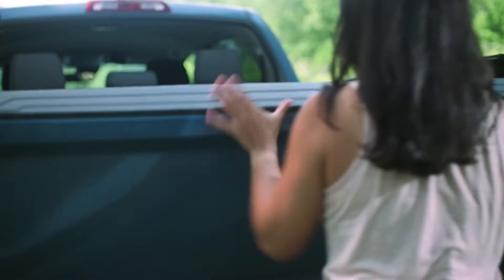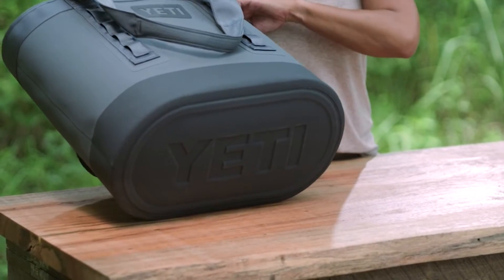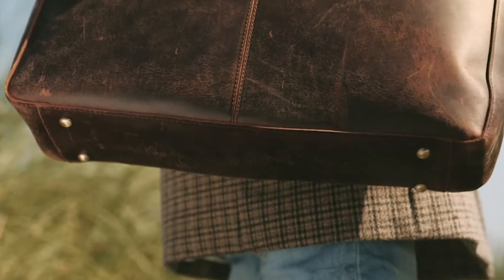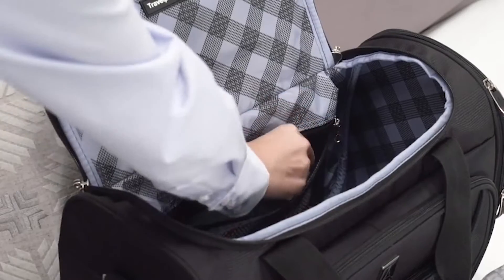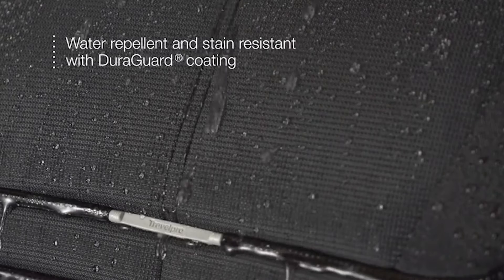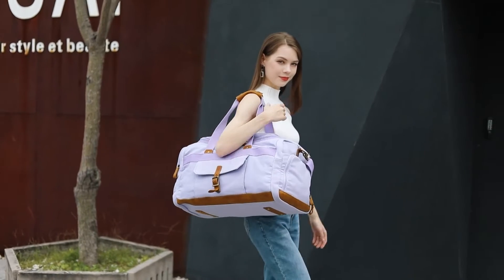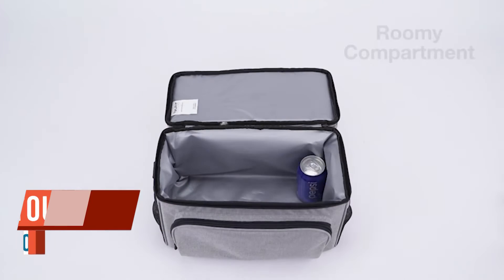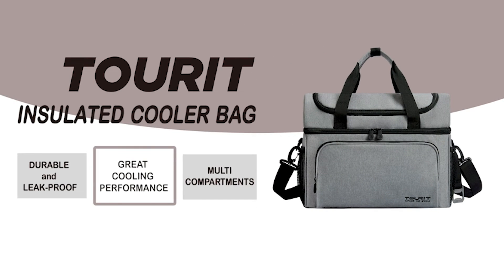Top 5 Best Travel Totes For Daily Essentials In 2022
In today's video, We have brought these top 5 Best Travel Totes from Amazon, so you can buy the best travel totes to carry your essentials with you.

1. YETI Camino Carryall Tote Bag

2. S-ZONE Genuine Leather Shoulder Tote Bag

3. Travelpro Maxlite 5 Travel Tote Bag

4. Weekender Overnight Travel Tote Bag

5. TOURIT Insulated Travel Tote Bag

To roam around the best travel totes are must-have gear. These best travel tote have more space inside and compartments to organize. You can store your daily essentials inside multiple travel tote.

Best carry on totes for travel is suitable for any place the design is standard, lightweight, and elegant. You can carry this for longer cause it has a soft and strong strap. The materials are high quality to ensure your comfort.

This will assist you to bring all the necessary items with you and the best tote bag for travel are perfect for everyday carry. Find your best match from the best travel totes that we have listed from Amazon.